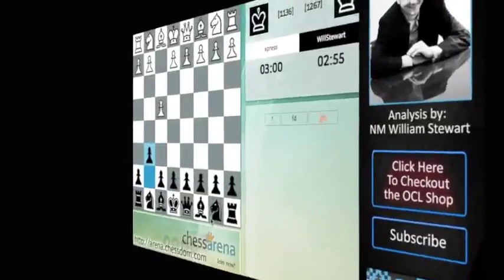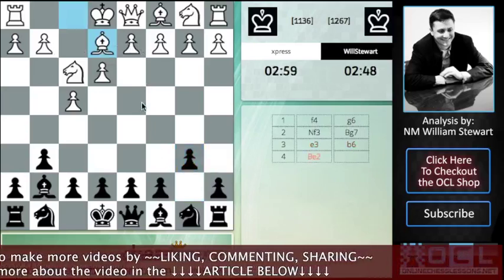Winning with the Double Fianchetto Opening - Blitz Chess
White opened with 1. f4 and 2. Nf3 - looking like he would play a Bird Opening with a queenside fianchetto, or the Stonewall Defense. I decided to play the Double Fianchetto Opening as it is extremely flexible and also quite effective against the Stonewall Attack and Bird Opening. White continued strangely in the opening and did not attempt to grab any space in the center, so I pushed forward and was able to consolidate a large space advantage and lead in development. White lost his way in subsequent tactical complications, losing a piece.